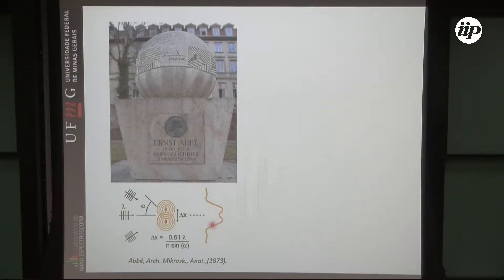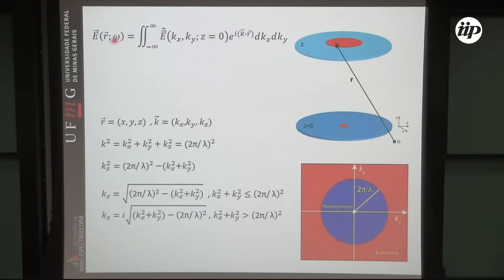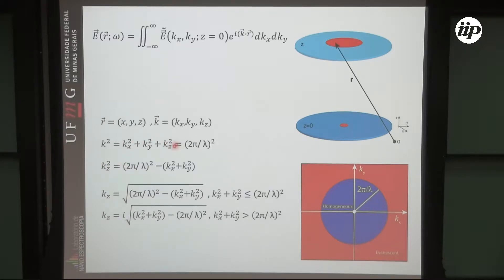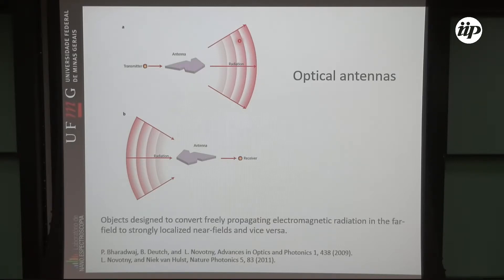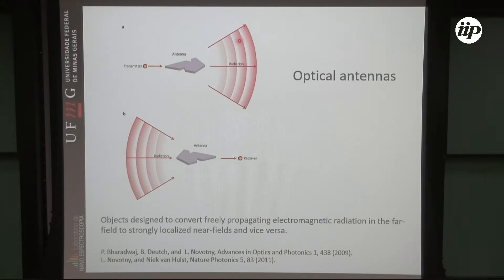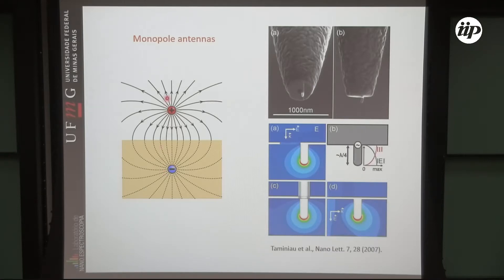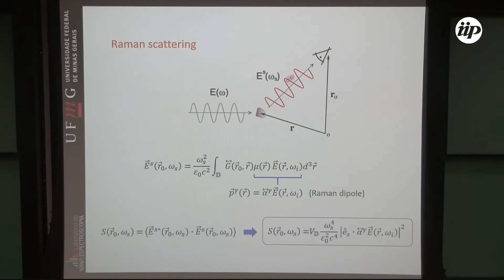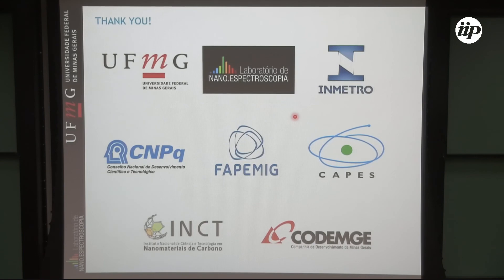28 Luiz Cançado